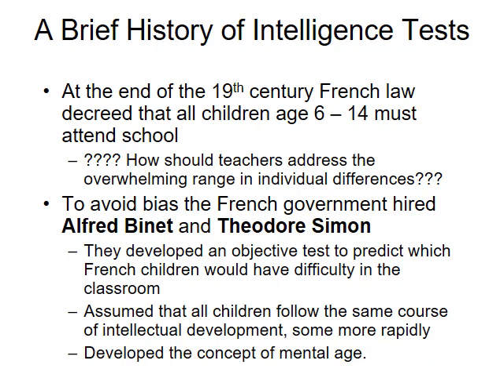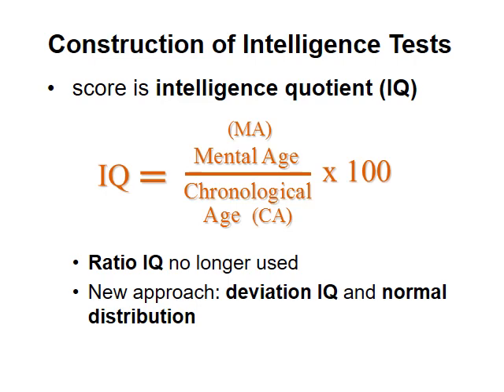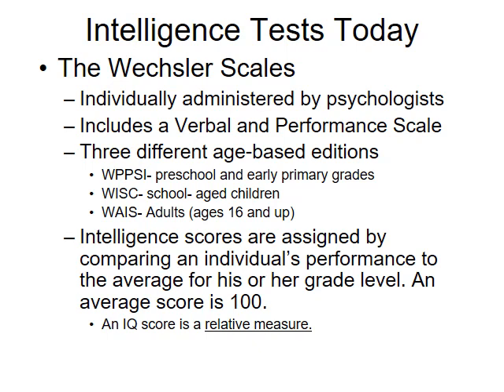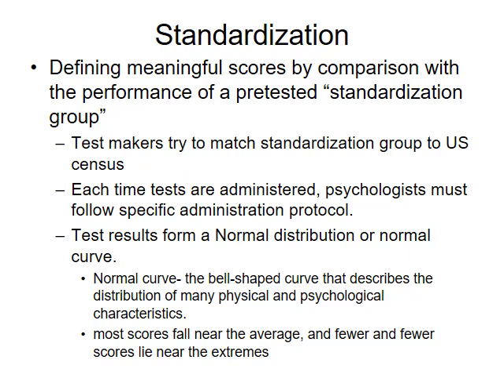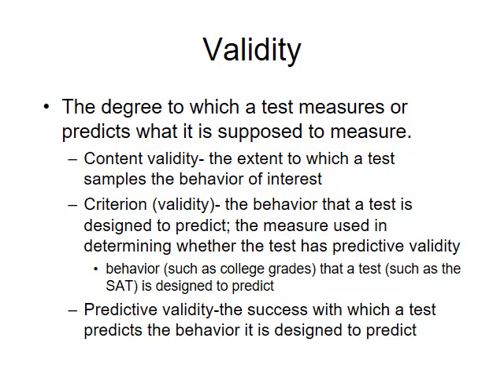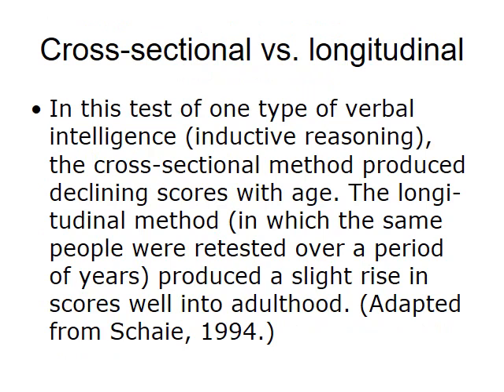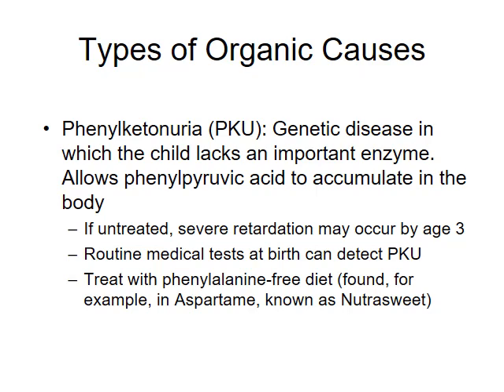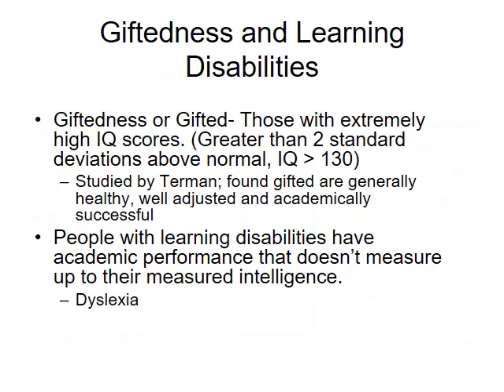Assessing Intelligence Murphy